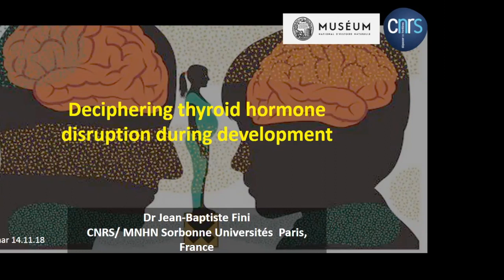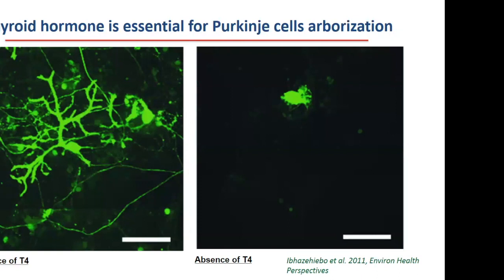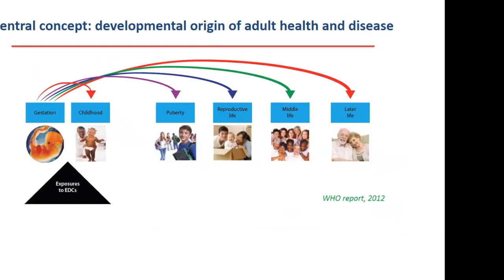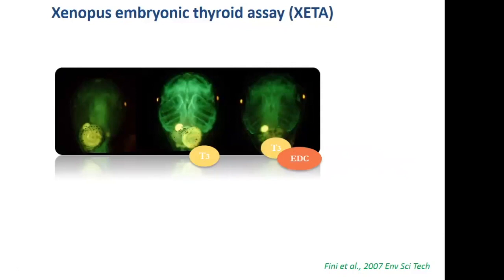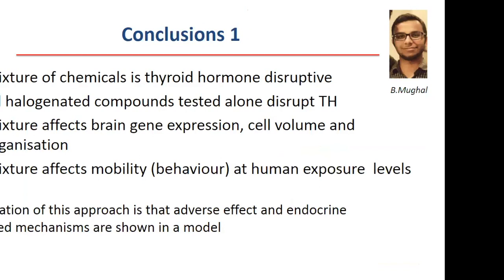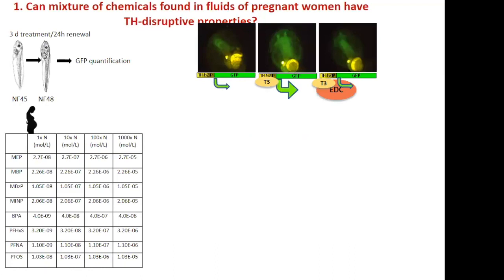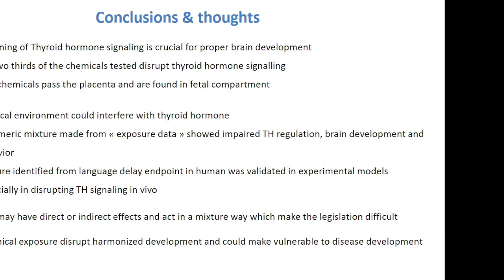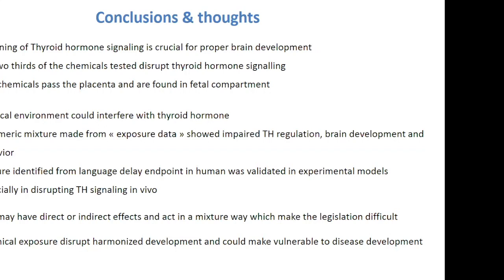CHE Webinar: Deciphering Thyroid Hormone Disruption During Development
CHE EDC Strategies Partnership Webinar: Deciphering Thyroid Hormone Disruption During Development. Dr. Jean-Baptiste Fini, Senior Scientific Researcher at the French National Research Centre (CNRS), explains the crucial role of thyroid hormone during development, especially for harmonious brain development. He presents different approaches to testing mixtures of chemicals for their activity on the thyroid axis and their impact on physiology. Moderated by Katie Pelch, Senior Scientist at The Endocrine Disruption Exchange. November 14, 2018.